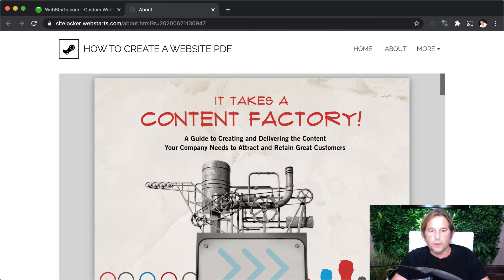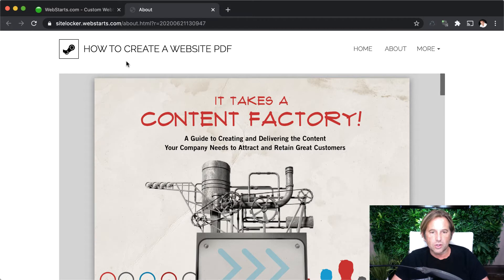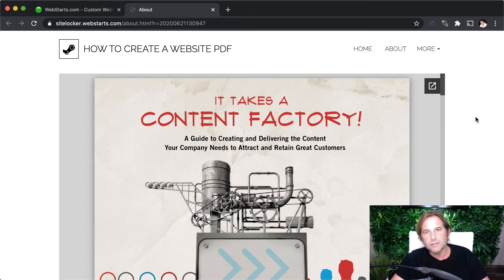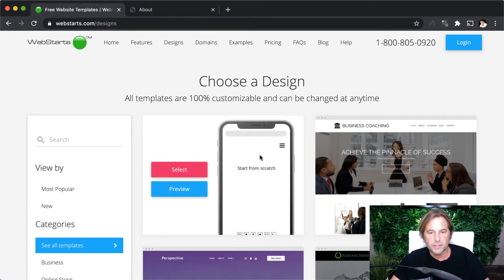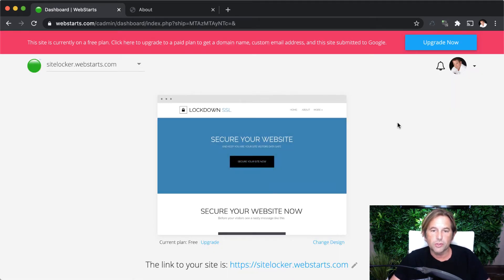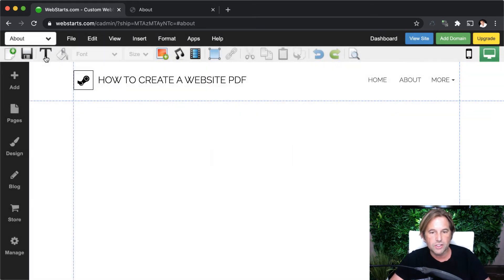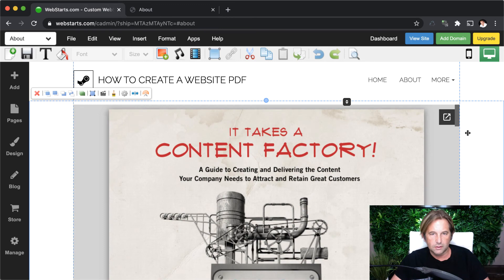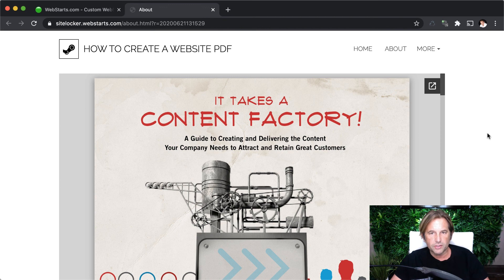How To Create A Website PDF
In this video I show you how to create a website PDF, that is a PDF that appears on your website. Documents in the PDF format documents provide a consistent way to display and send documents online and that's one of the reasons they're so popular.  Typically when a document is in the PDF format it's not able to be edited or changed without using a program like Adobe Acrobat. You can however make edits and changes to PDF documents with Google Docs, Word, and other word processing applications.

pdf
pdf website
website pdf
pdf on site
pdf on website
place pdf on site
place pdf on website
embed pdf
embed pdf on website
how to create a website using a pdf
how to design a website pdf